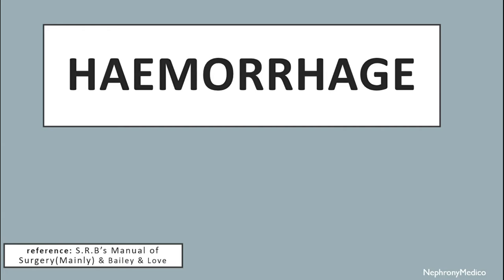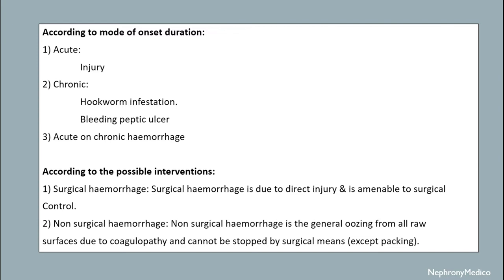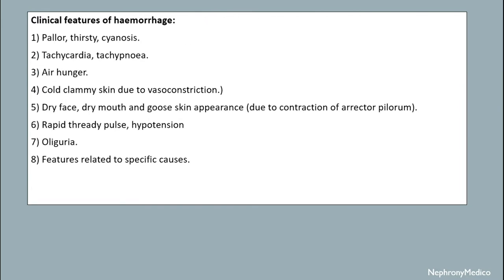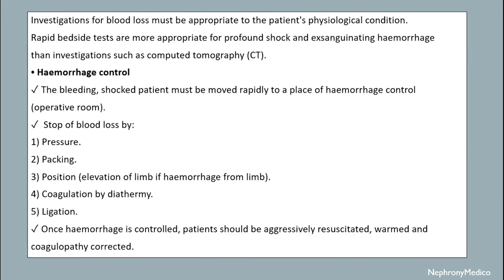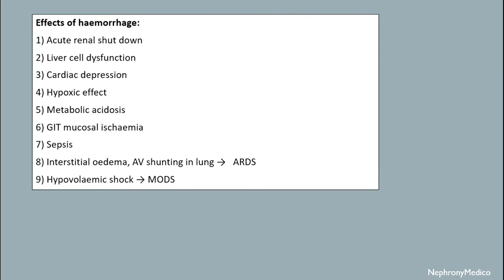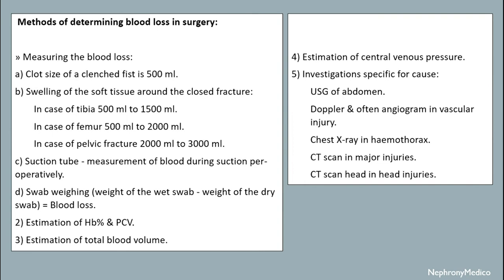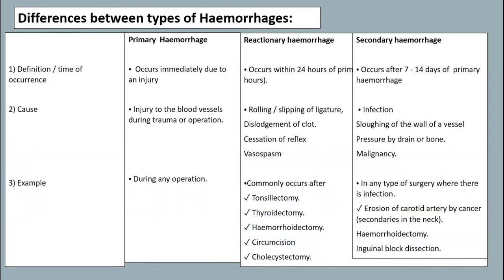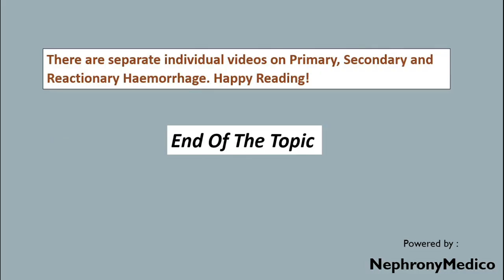Haemorrhage - SURGERY - Rapid Revision Video - Lecture - SRB & BaileyLove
This is a short concise video on Haemorrhage for rapid revision before your exams.